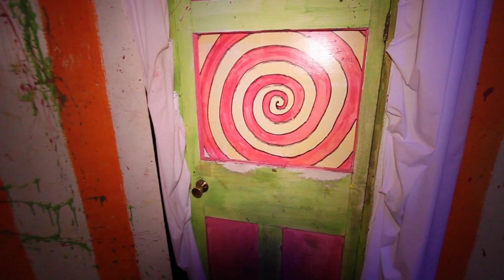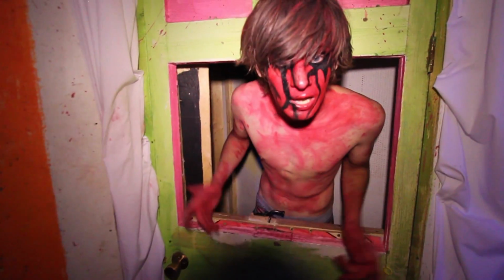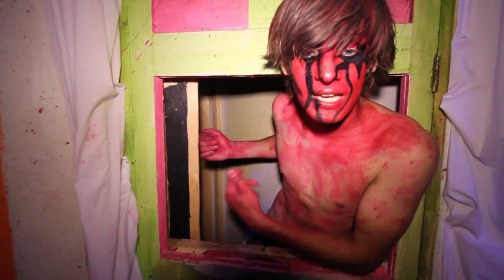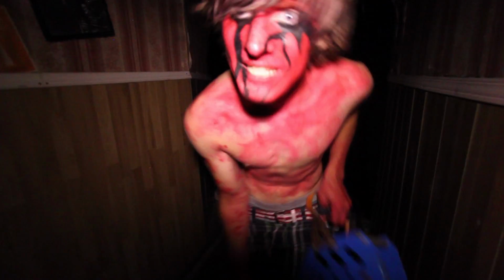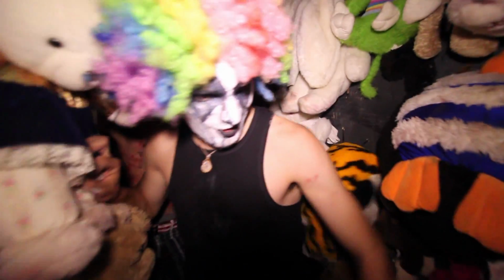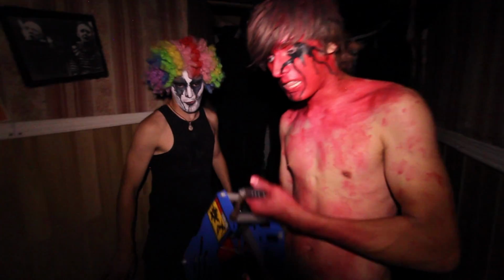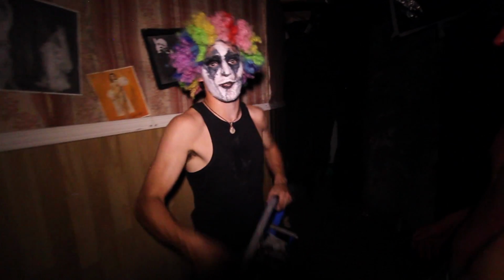Perfected haunted house room design - Haunt Ventures 205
Powerhouse of terror has a room design that has been perfected. The key to it's success is the scaring from the inside corner.  I know this may not sound like a scary though but it's all in the design.  When you can control a customers body with design you can scare them every time.  Of course good actor training is required but that's for another day.  Add the dark and a shot in the dark gun and you got some scared customers.  Come visit us at at the PowerHouse of Terror this October.  We are Toronto's scariest Halloween Haunted House.  Come see why!